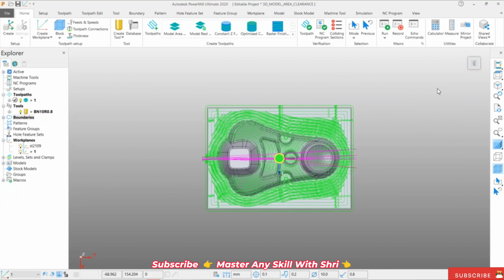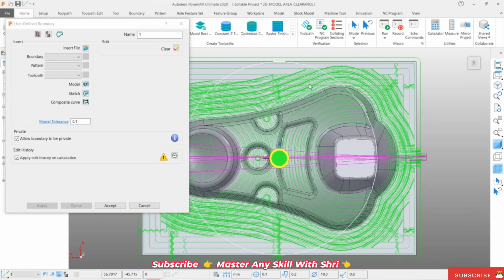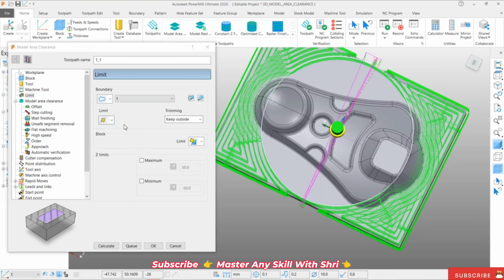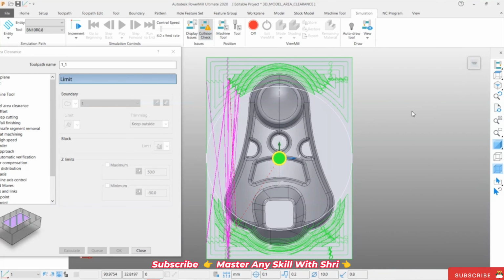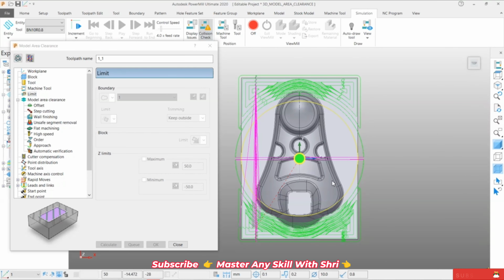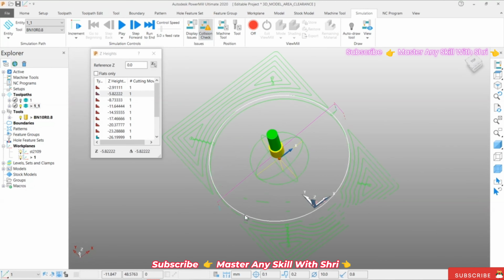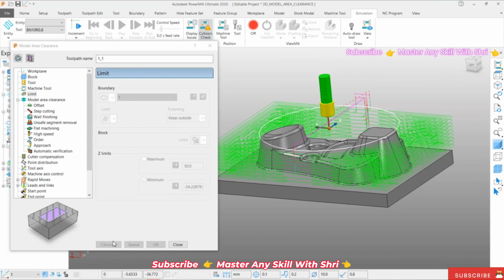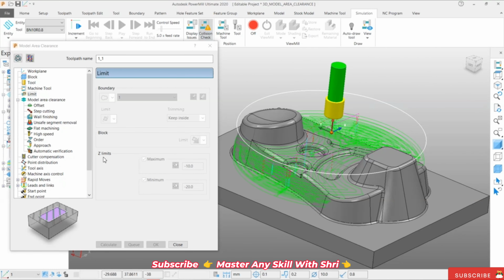PowerMill Lesson 23 | Model Area Clearance with Boundary Options | Controlled Roughing Strategy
Welcome to Autodesk powermill Lesson 23
In this tutorial, you will learn how to use Boundary Options with Model Area Clearance to control roughing toolpaths precisely and avoid machining unwanted areas.

Boundary-based roughing is extremely important for mold cavities, pockets, part protection, selective machining, and safe stock removal.

This lesson is ideal for CNC machinists, CAM programmers, mold & die engineers, and PowerMill intermediate to advanced users.

✔ What are Boundary Options in Model Area Clearance
✔ How to apply boundaries to control roughing areas
✔ Open vs Closed boundary usage
✔ Offset & shrink boundary concepts
✔ Avoid machining protected regions
✔ Boundary behavior with raster & offset roughing
✔ Best practices for mold & die roughing
✔ Toolpath simulation & verification with boundaries

📌 Software: Autodesk PowerMill
📌 Skill Level: Intermediate → Advanced
📌 Lesson Number: 23
📌 Language: Hindi / English VMC Training